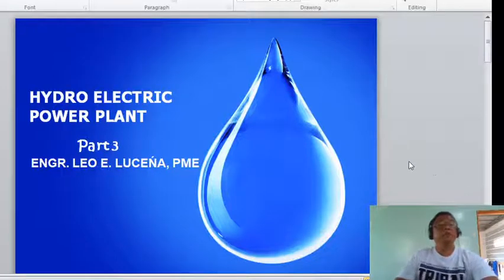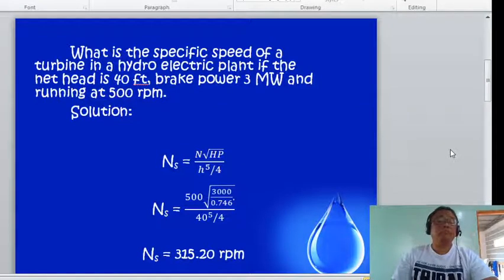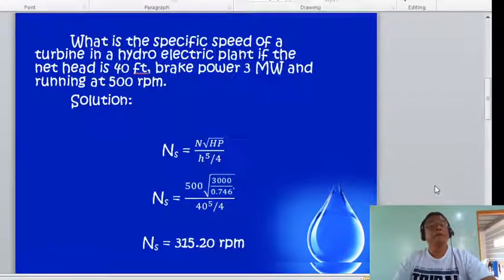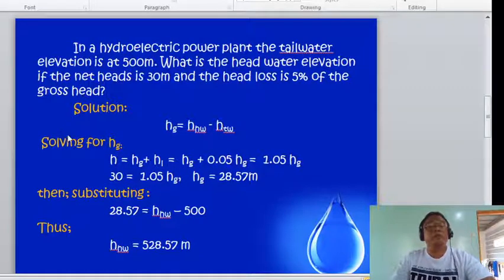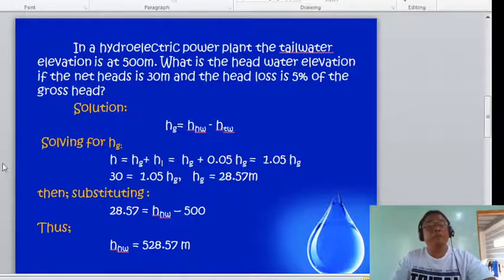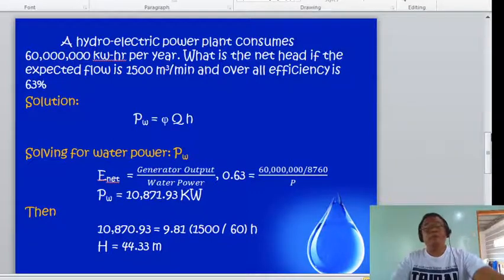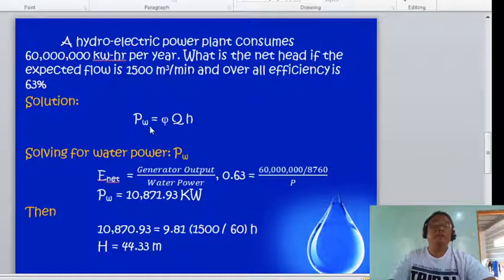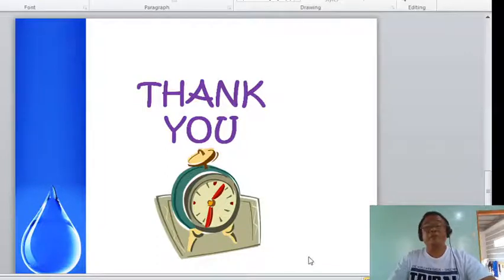HYDRO ELECTRIC POWER PART 3